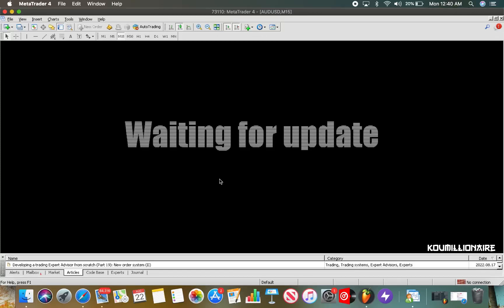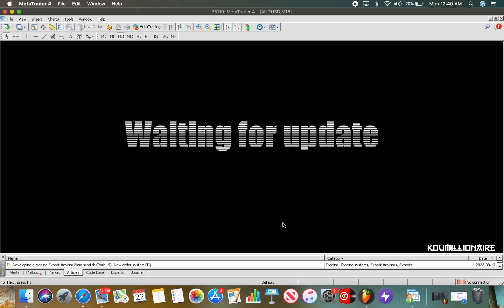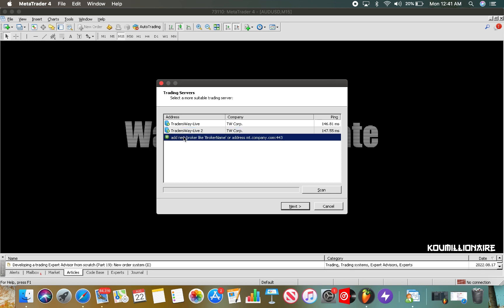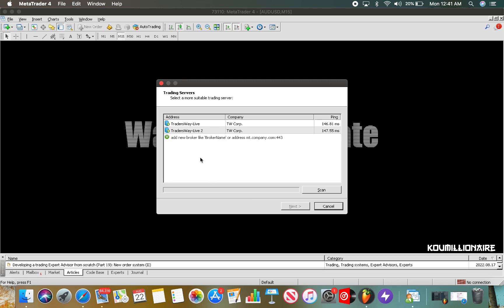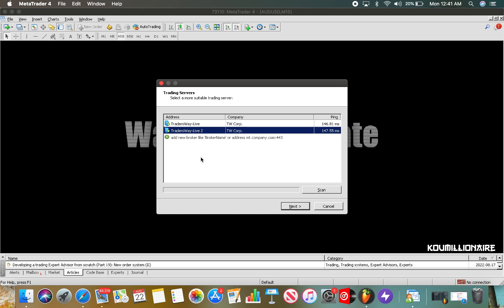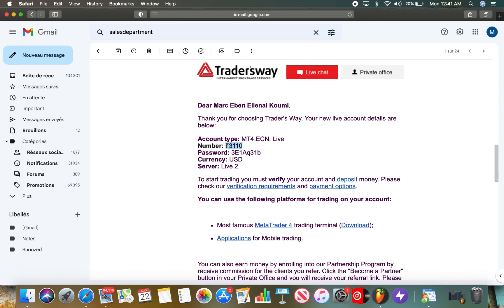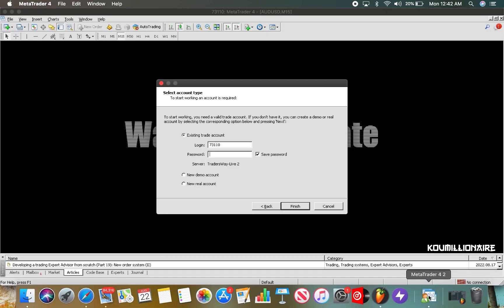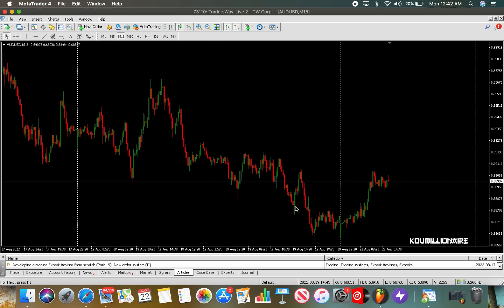How To Connect Your Forex Broker Account To MetaTrader 4 | Computer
How To Connect Your Forex Broker Account To MetaTrader 4

In This Video, Koumi Explains How To Properly Connect Your Forex Broker Live/Demo Account To MetaTrader 4 Using Your Computer